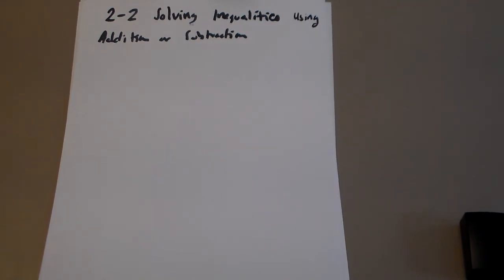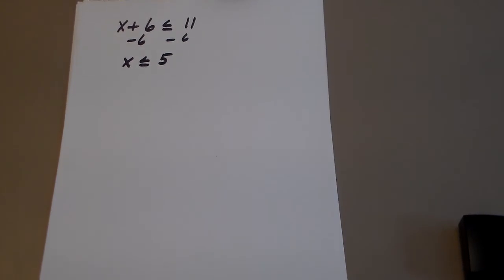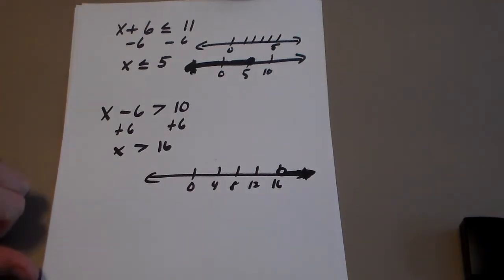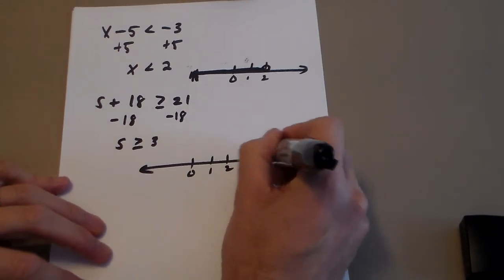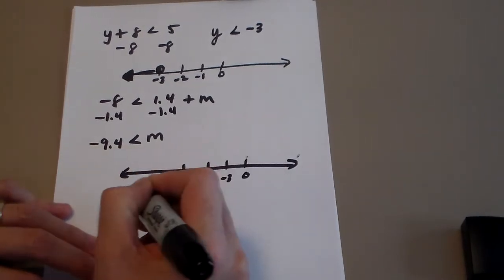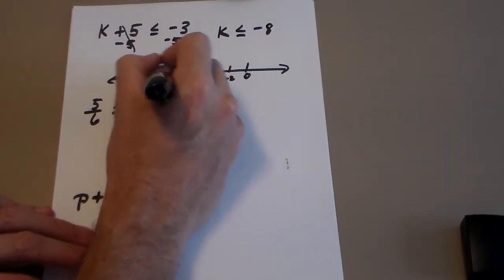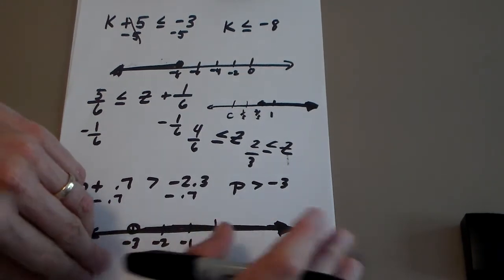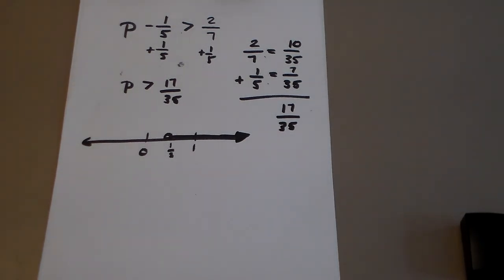alg 1 2.2 part 2